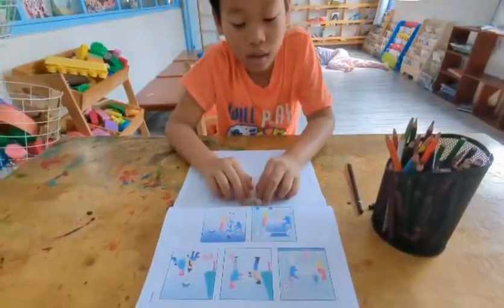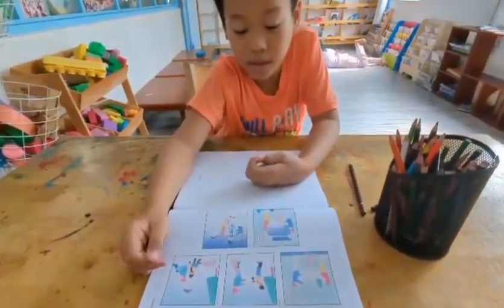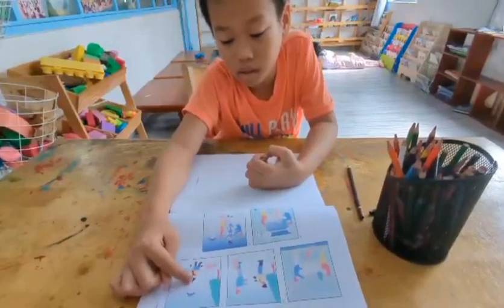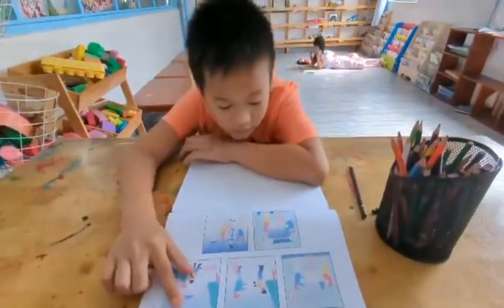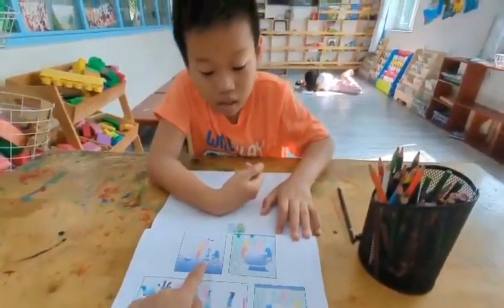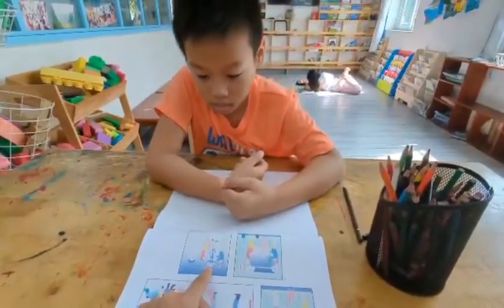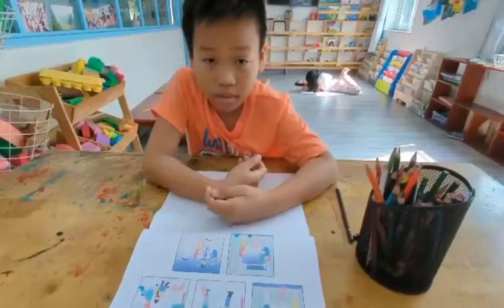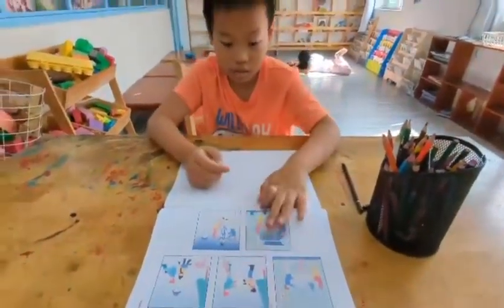Tiếng Anh Giao Tiếp Thiếu Nhi Tại Phan Thiết: Tom talking about Flyers 4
Tom practices talking about Flyers 4 by answering and asking questions with Antigit!